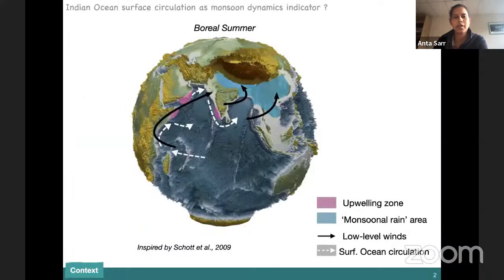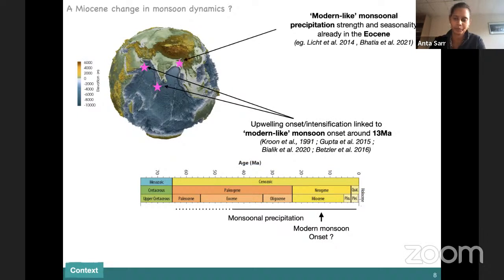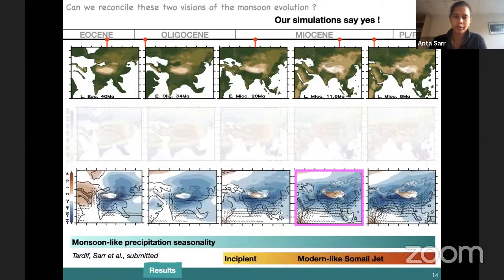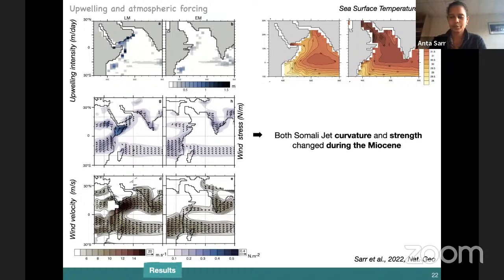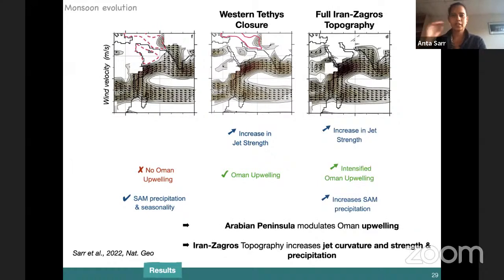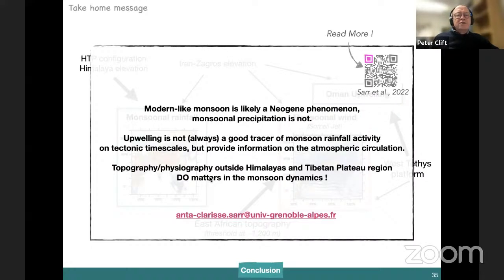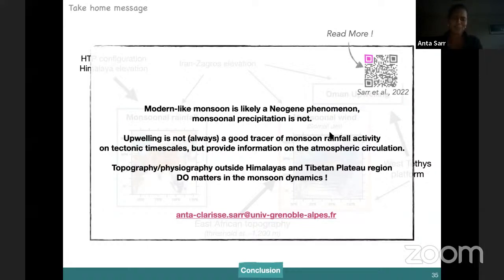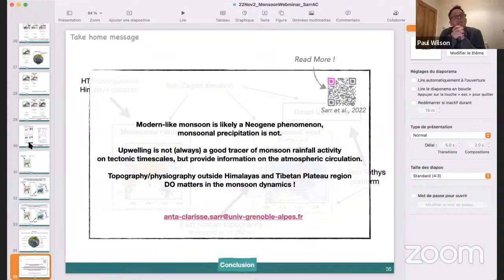2 Nov 2022 - Anta-Clarisse Sarr, Paleogeography and Neogene monsoon winds and rainfall evolution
Paleogeography and Neogene monsoon winds and rainfall evolution